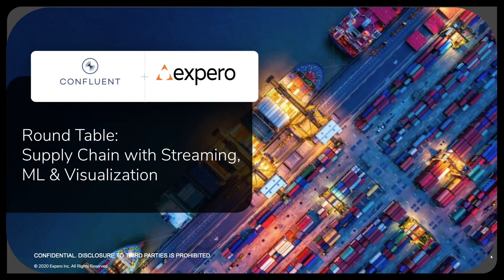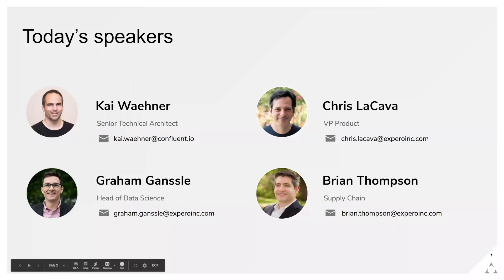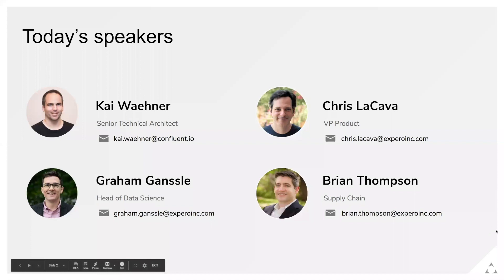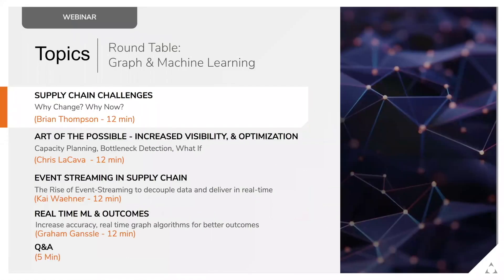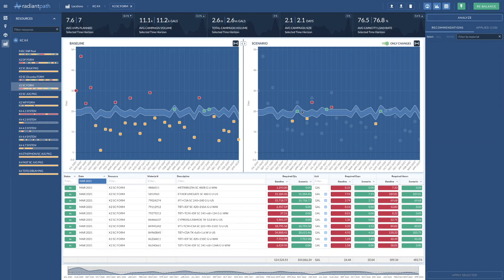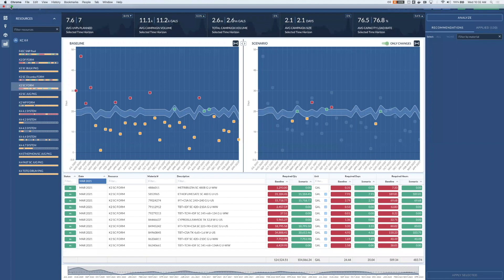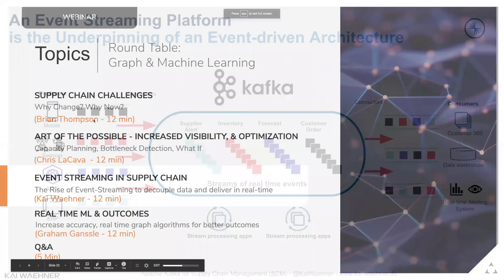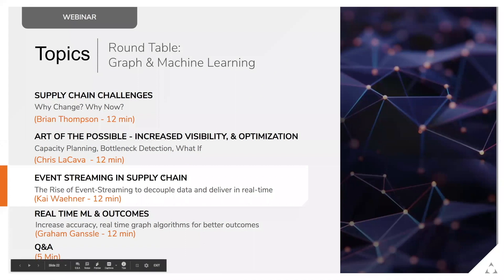Supply Chain with Streaming, ML & Visualization Round Table with Confluent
The focus of this webinar is to identify how Machine Learning, Visualizations, and streaming technology can directly increase the accuracy and output of systems to drive revenue, cut costs, and include 'Human in the Loop.’ During this online meetup, you'll learn from our Confluent & Expero experts how to unlock the potential in your organization.